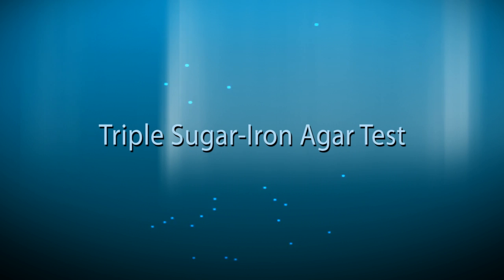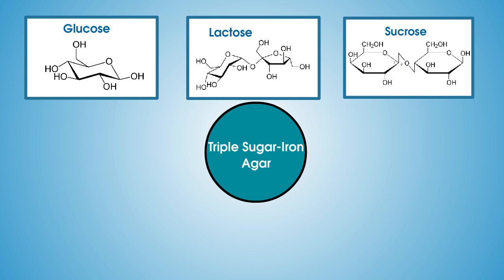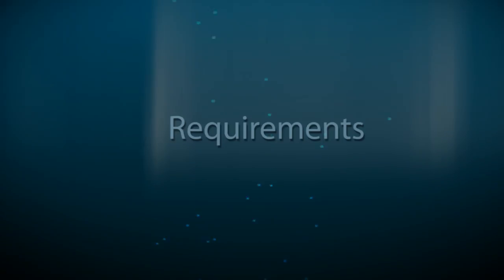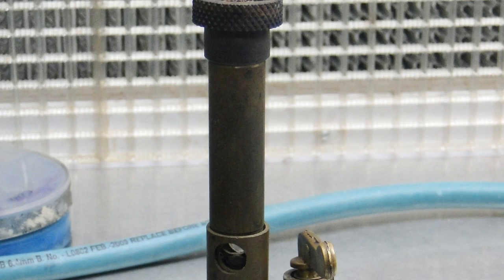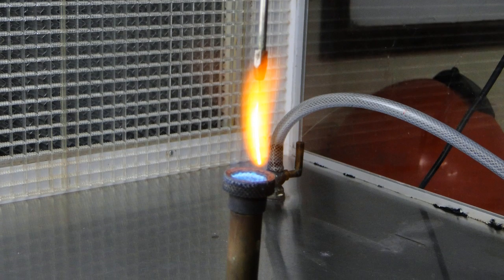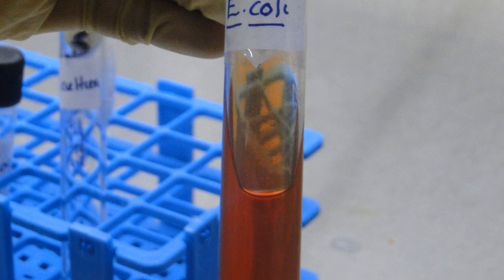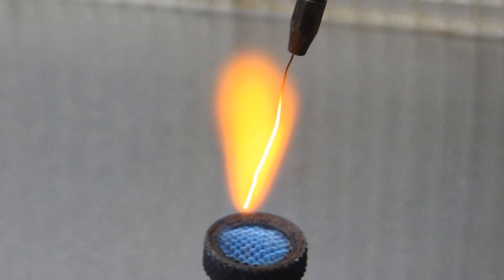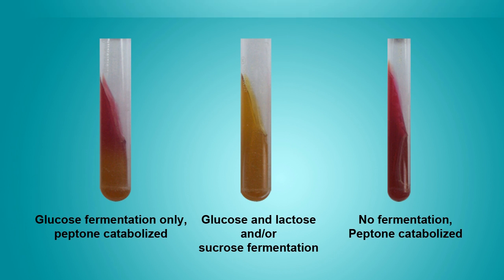Triple Sugar-Iron Agar Test - Amrita University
Triple Sugar-Iron Agar is used for the determination of carbohydrate fermentation and hydrogen sulfide production in the identification of gram-negative bacilli.

Triple Sugar-Iron Agar contains three sugars (glucose, lactose and sucrose), phenol red for detecting carbohydrate fermentation and ferrous ammonium sulfate for detection of hydrogen sulfide production.

Carbohydrate fermentation is detected by the presence of gas and a visible color change (from red to yellow) of the pH indicator, phenol red. The production of hydrogen sulfide is indicated by the presence of a precipitate that blackens the medium in the butt of the tube.